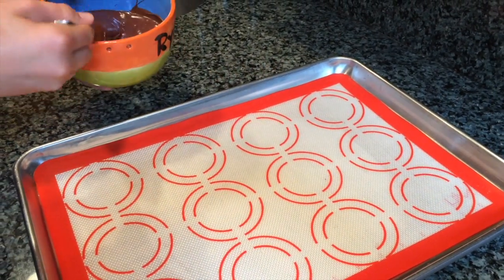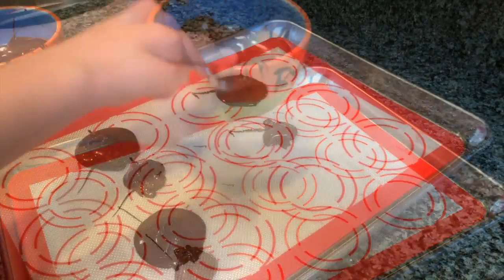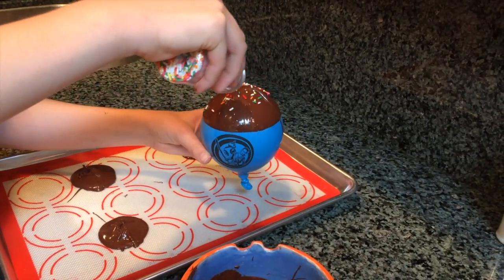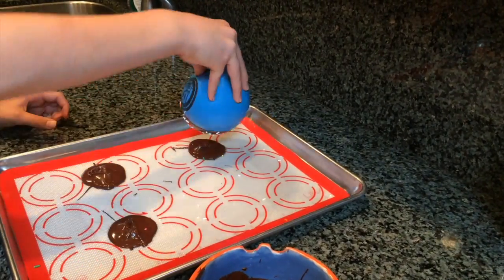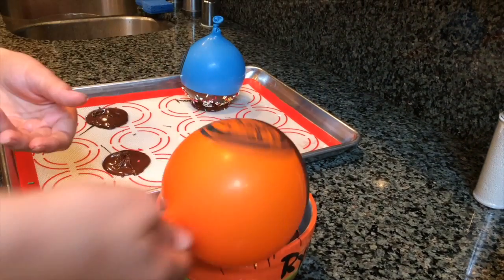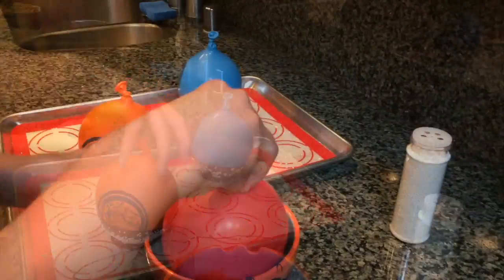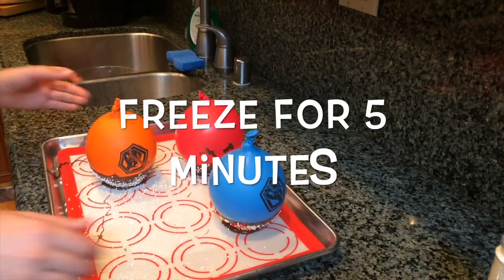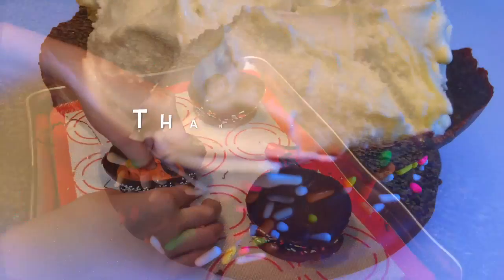How to Make Chocolate BALLOON BOWLS - Episode 12 Baking With Ryan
These edible chocolate bowls are easy to make and really fun to eat! Simply blow up a balloon, dip in melted chocolate and set aside for 15 minutes! Add your favorite ice cream and it's the perfect dessert!

Ingredients:
Water balloons
Assorted Sprinkles
Melted Milk Chocolate